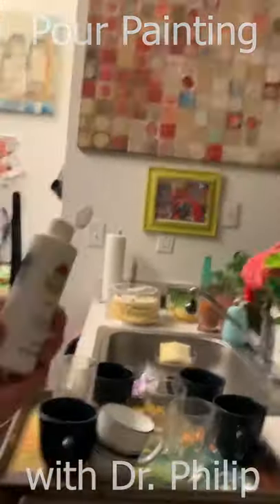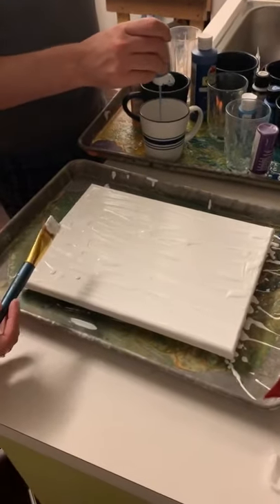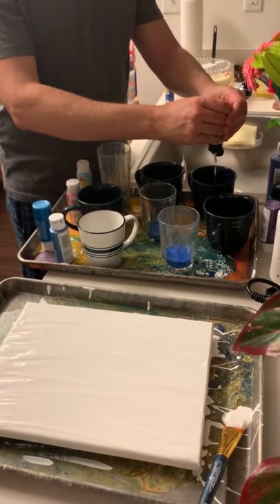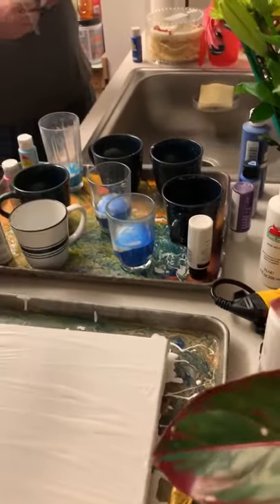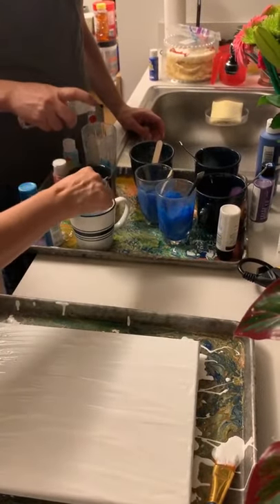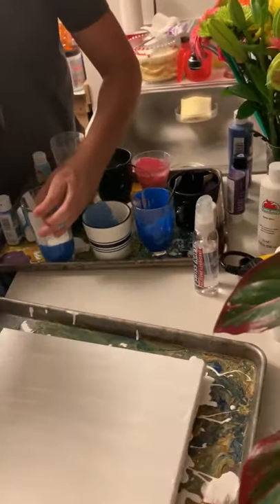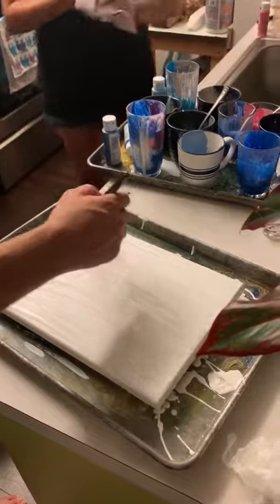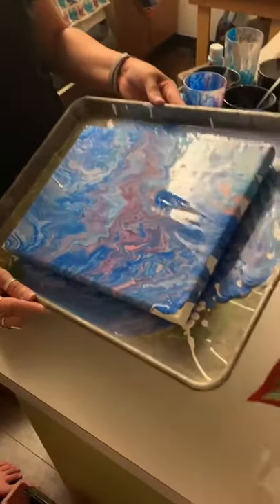Pour Painting with Dr. Philip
Learn a pour painting technique with Dr. Philip Daniels and his guests, Dr. Christina McGrath Fair & Dr. Juan Hincapie-Castillo.